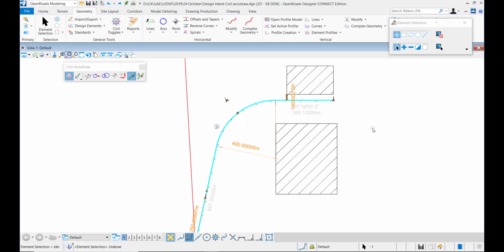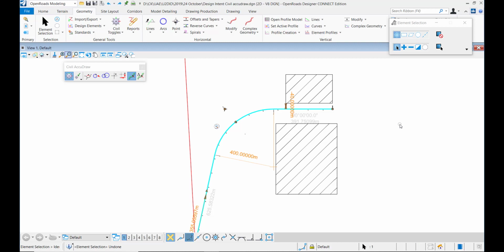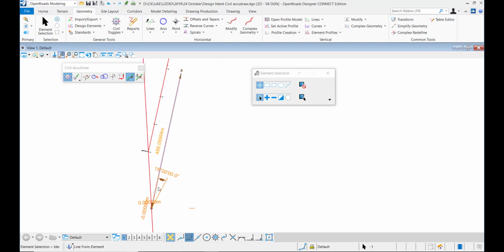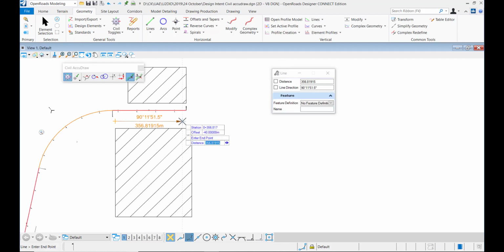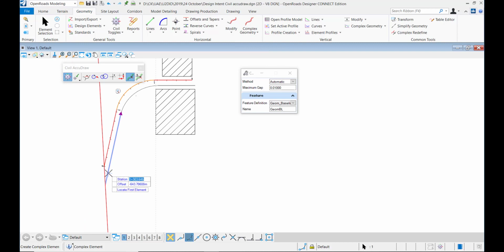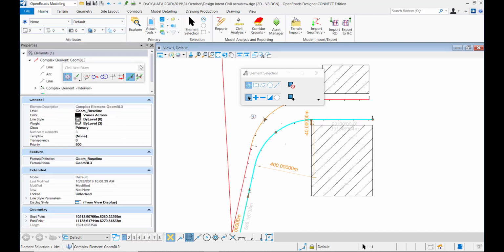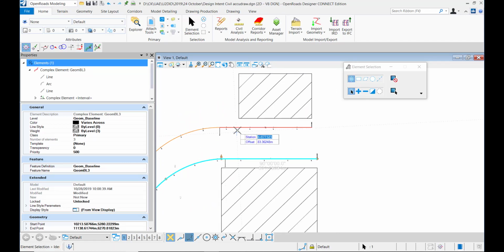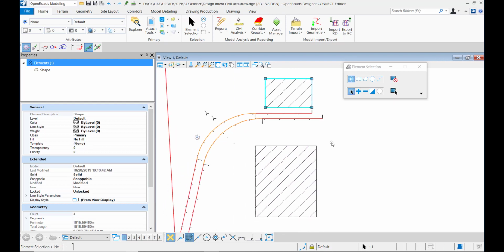Step 5: Create your own detailed design intent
Save time and money in your design process: